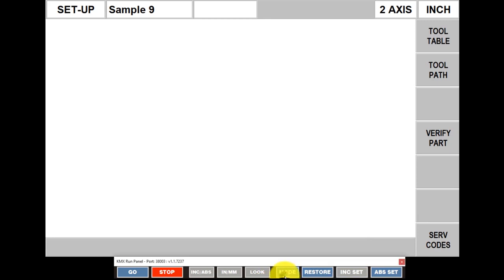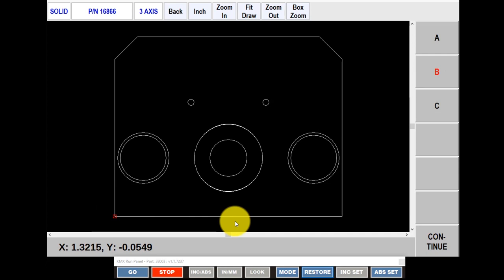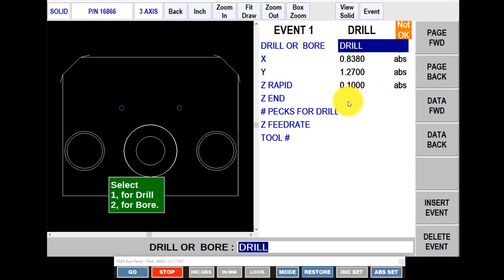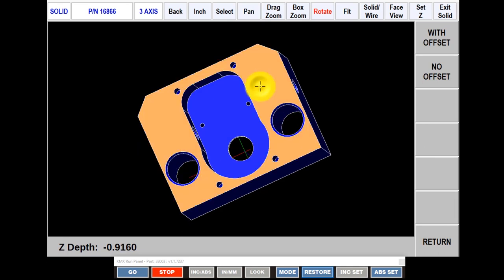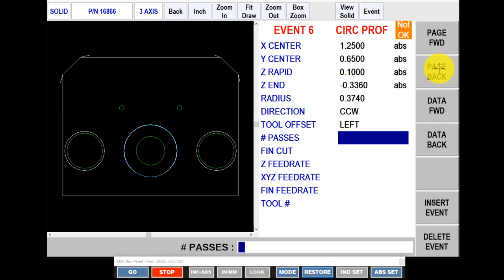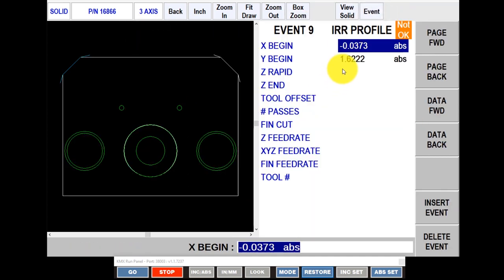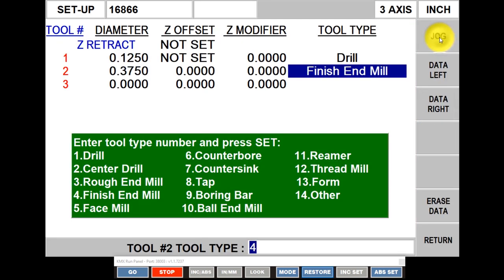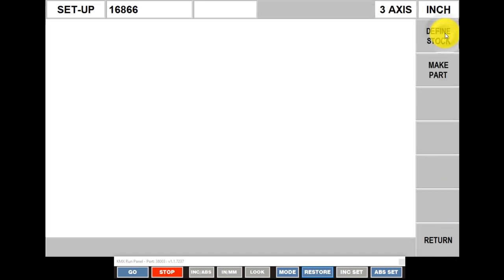ProtoTRAK KMX Offline Programming | Part 2: Parasolid Files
Pat demonstrates how to use a Parasolid file with KMX offline programming. For DXF files and KMX offline programming

The offline programming option and converter package option are available through your local sales rep.